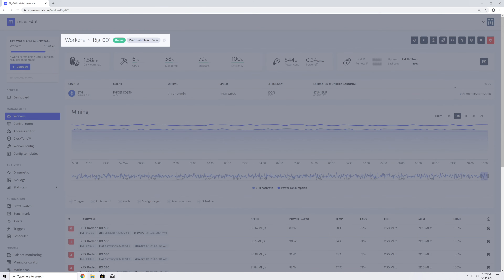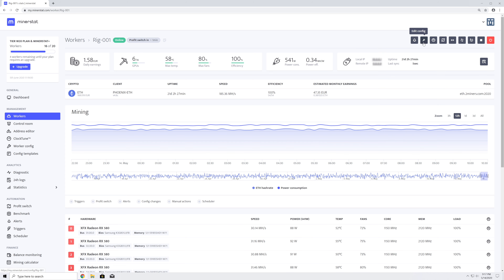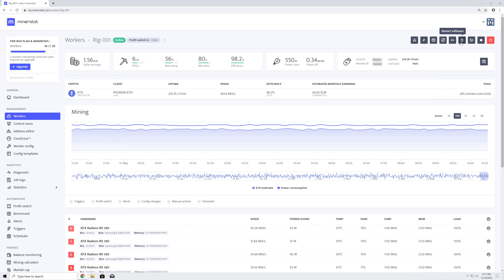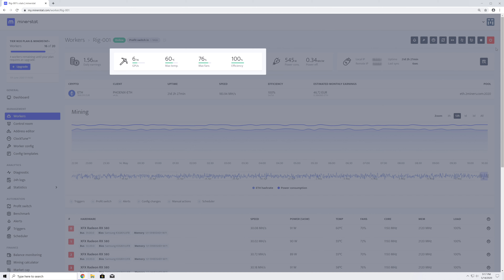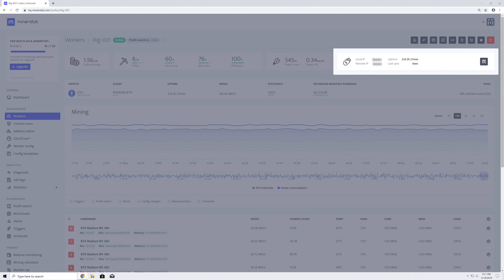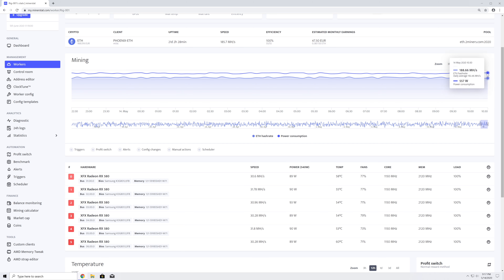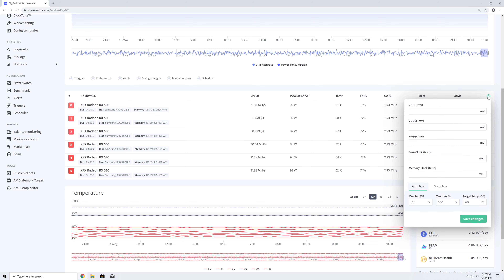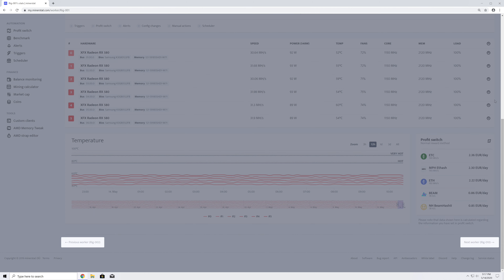Worker's profile - Details & activity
In this video, we will guide you through the worker’s profile page, where you will be able to see all mining details and activity of your worker.

● Worker's status
● Actions: latest activity, worker's configuration, ClockTune, profit switch, switch, restart, reboot, start and stop mining, and shut down
● Mining summary: estimated earnings, number of GPUs, maximum temperature and fan speed, mining efficiency, power consumption, power efficiency, local and remote IPs, uptime, last sync, and system specifications
● Worker's current mining activity
● Historical chart with worker's total hashrate and power consumption
● Hardware details per GPU or chip: name, bus, BIOS, memory, hashrate, power consumption, temperature, fan speed, core and memory clocks, load, and overclocking
● Historical chart with temperatures, fans speeds, and power consumptions per GPU or chip
● Profit switch details
● Navigating between workers